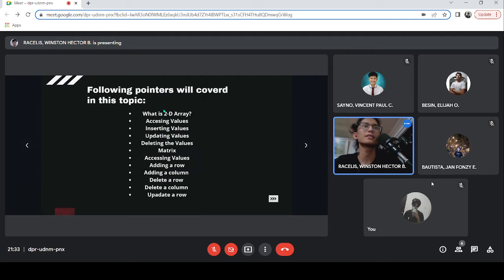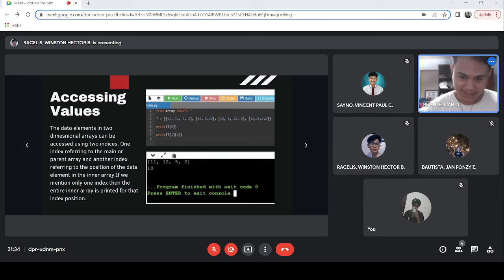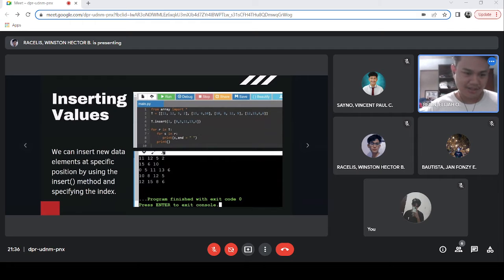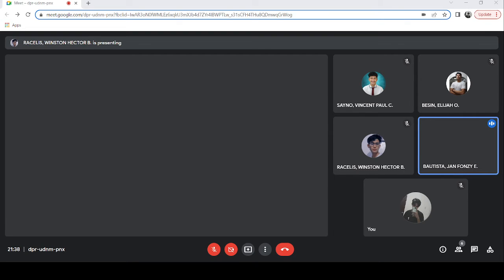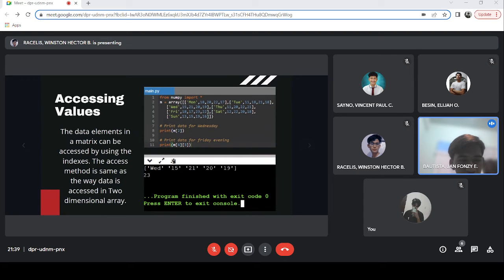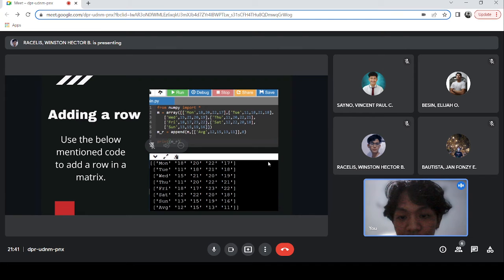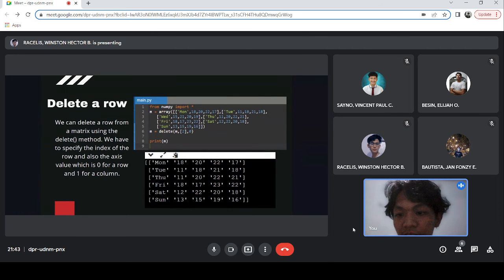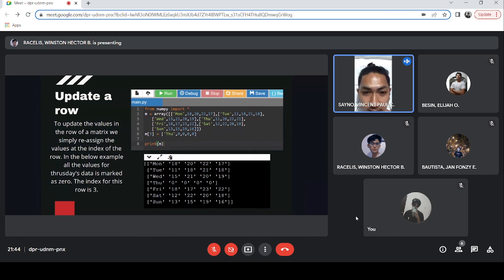2D Arrays and Positional Game